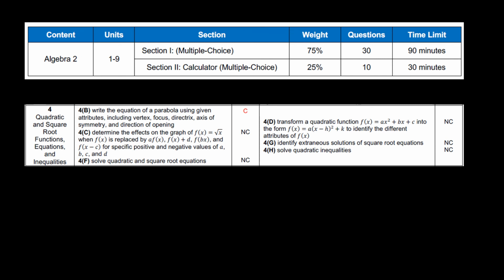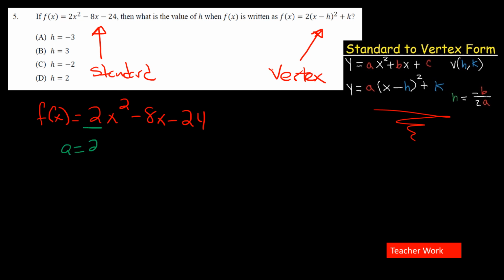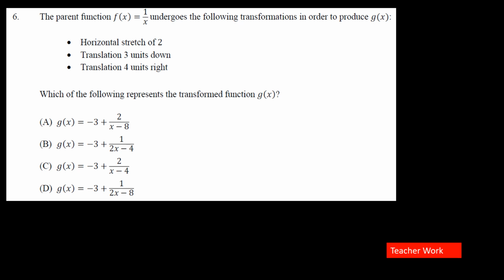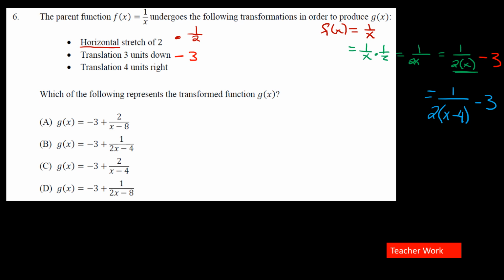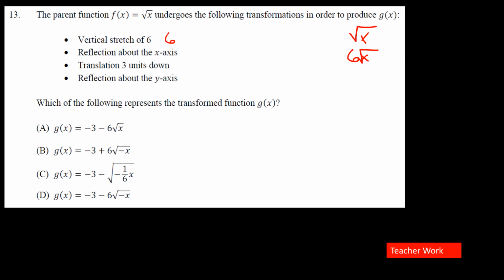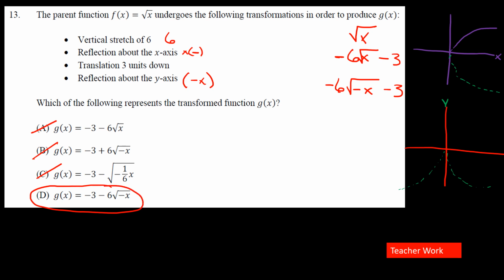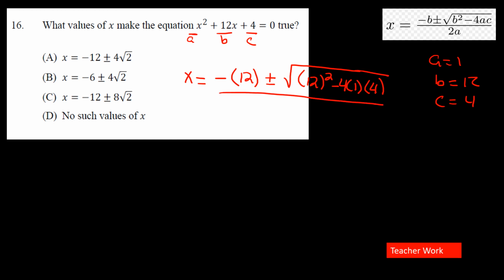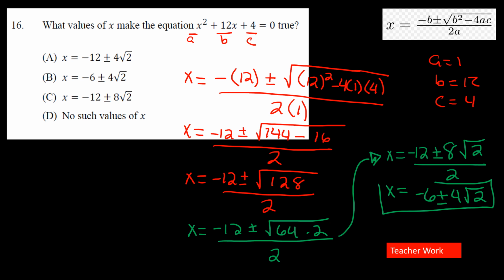Algebra II Final Review Category 4